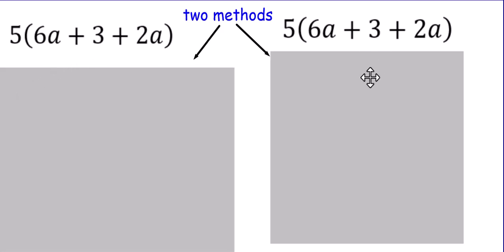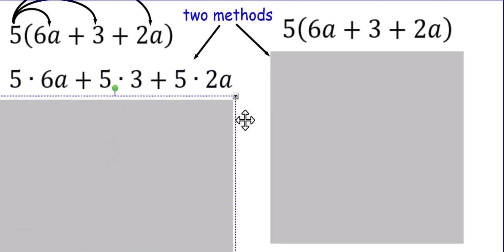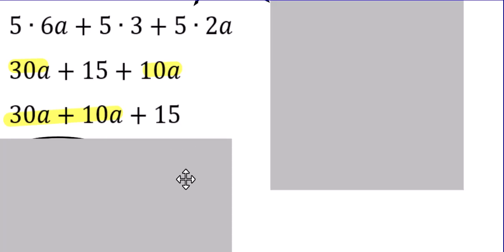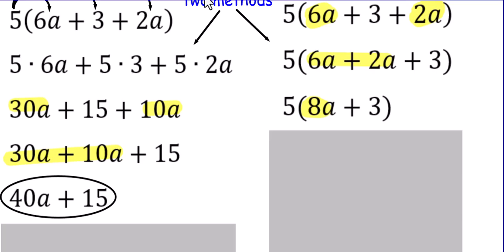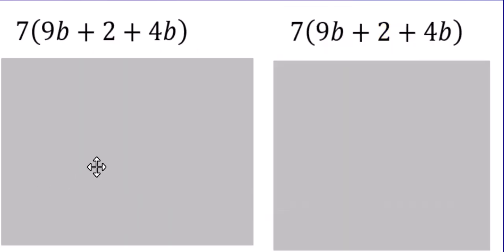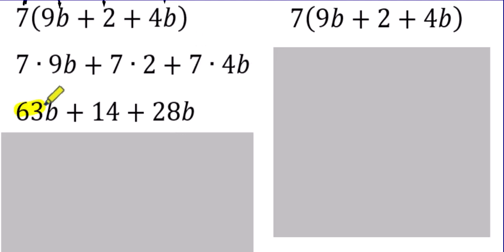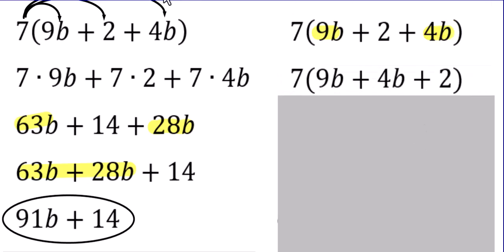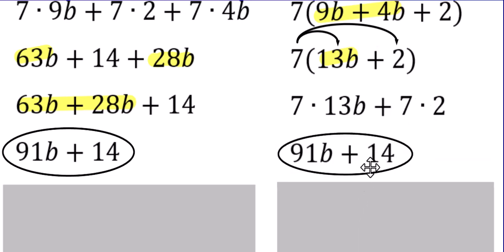Distributive Property Mini Video 3